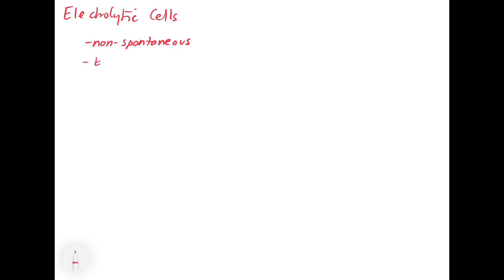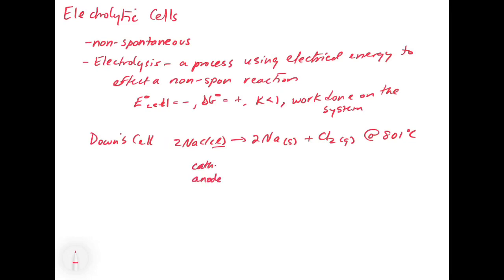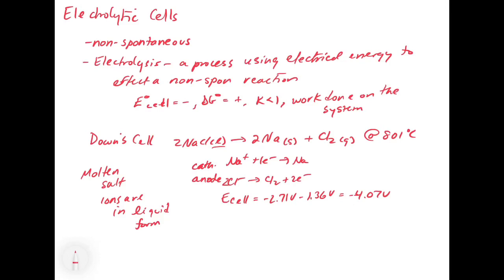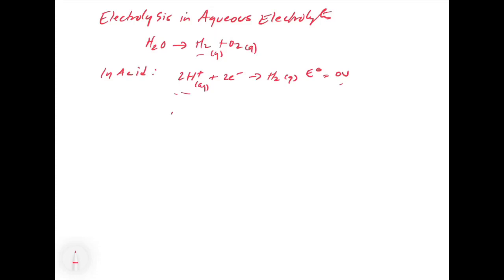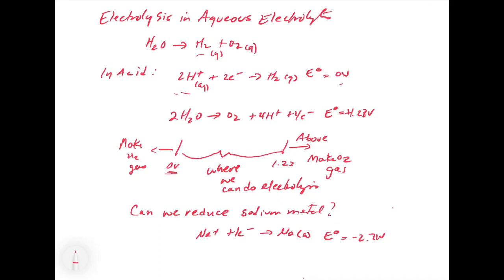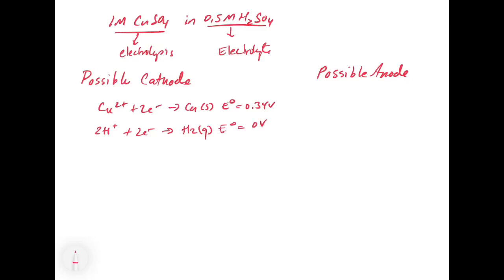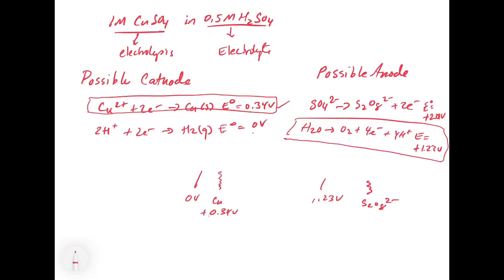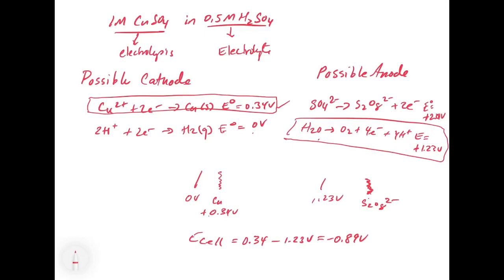Chapter 19. Electrolytic Cells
This video introduces electrolytic cells and electrolysis in aqueous solutions.